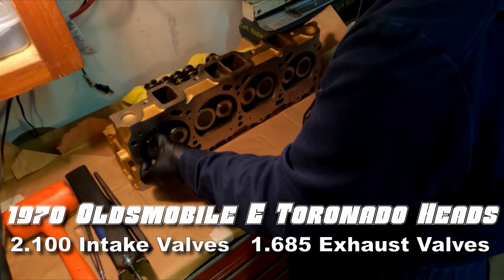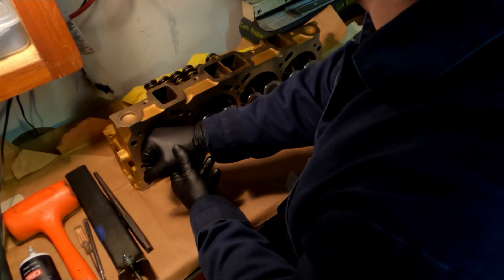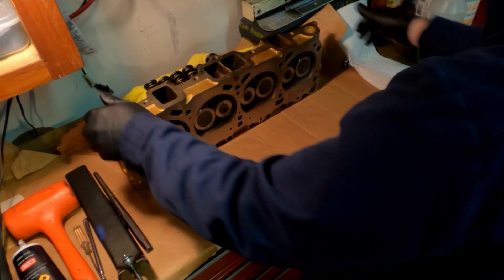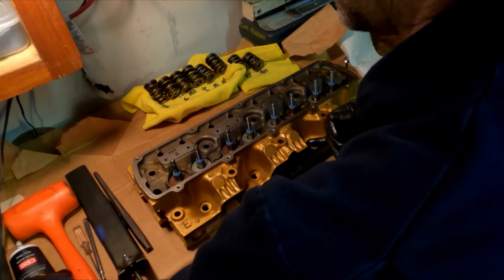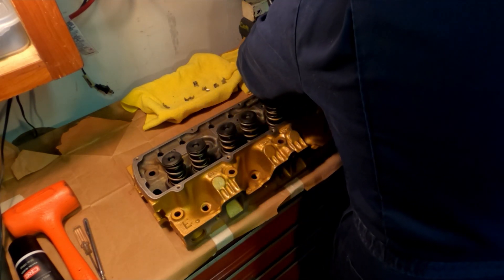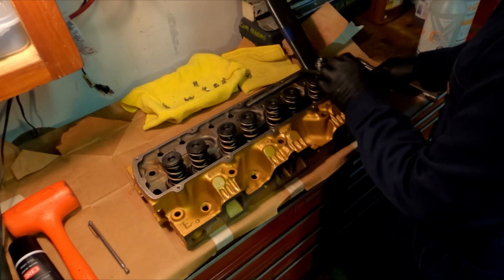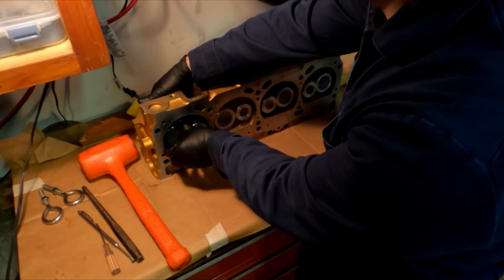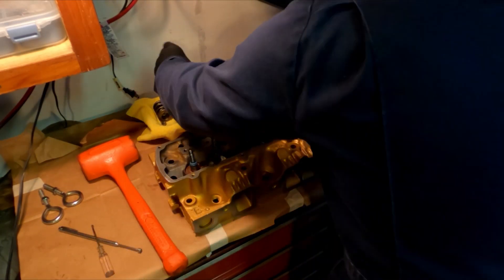1970 Oldsmobile 455 E Heads Assembly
Assembling the heads for a 1970 Oldsmobile 455. I misspeak when I say I'm using the punch as a fulcrum, the punch is being used as the applying force and the bolt is the fulcrum.